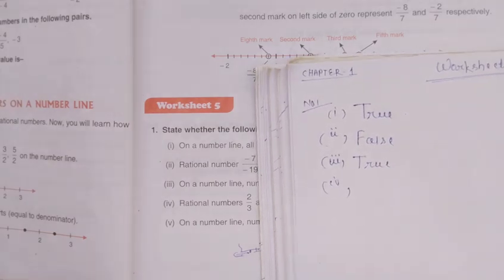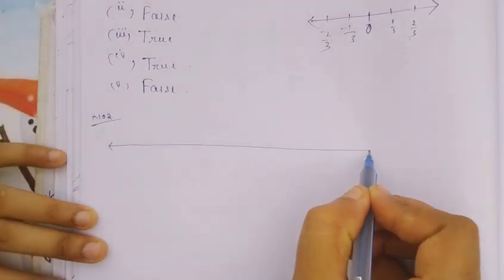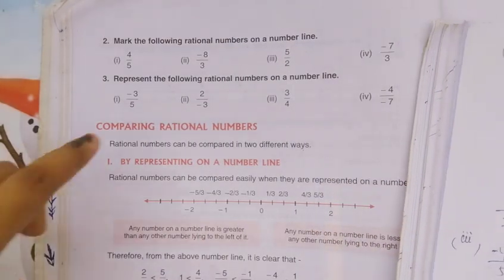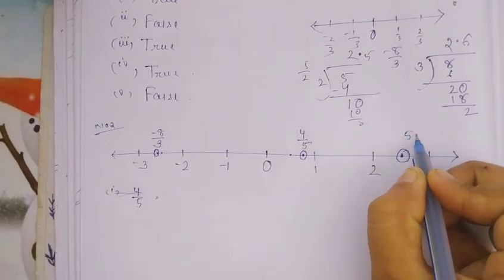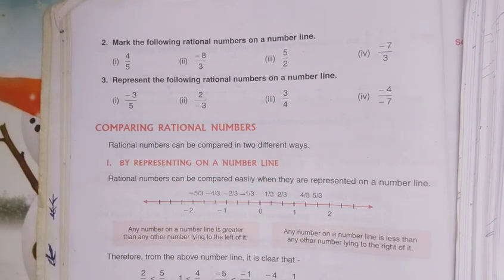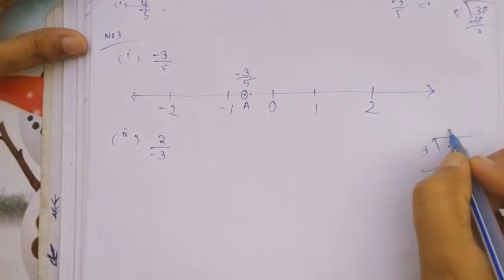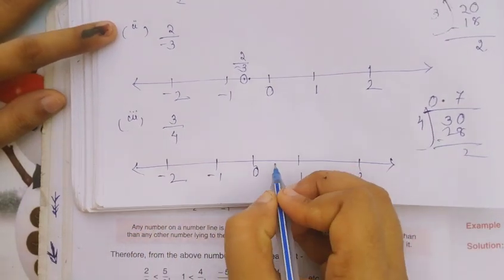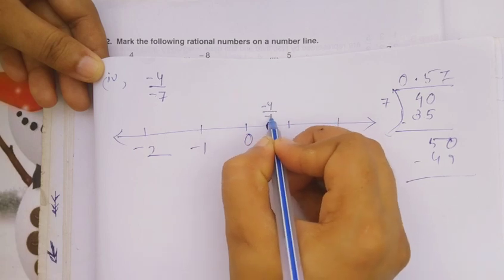DAV class 7 maths chapter 1 worksheet 5 - all questions solved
Hi dear students. I am a teacher of mathematics and other subjects. I always think about my students how can understand any problem very well.